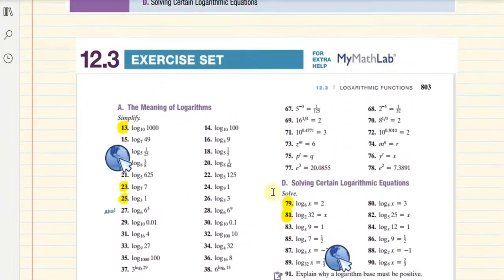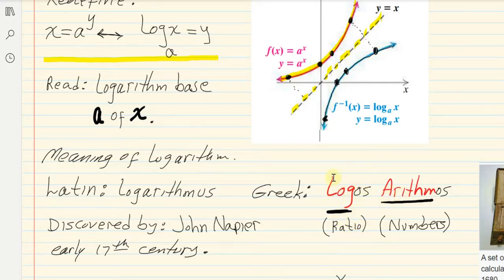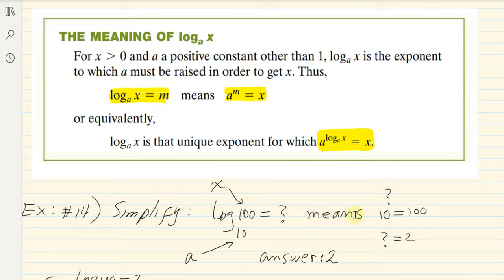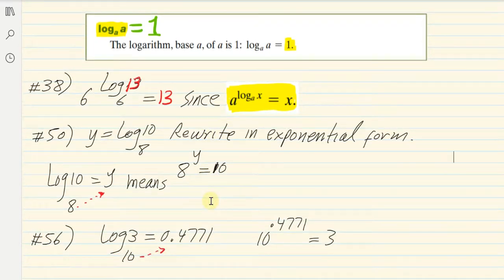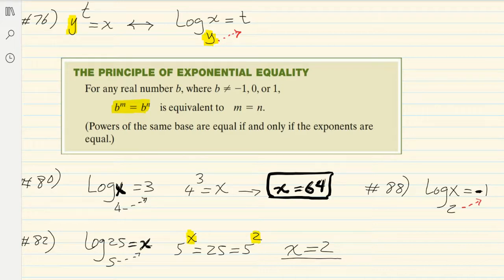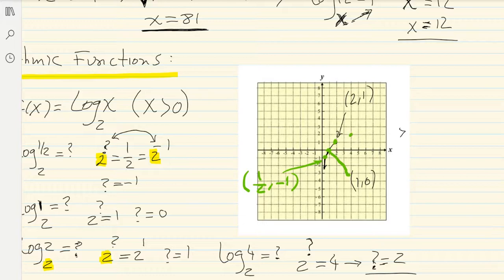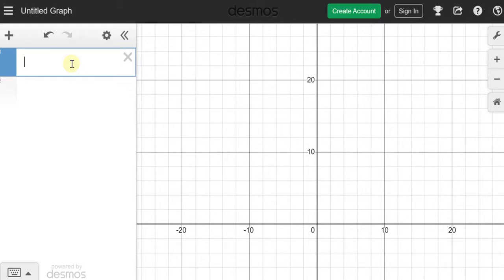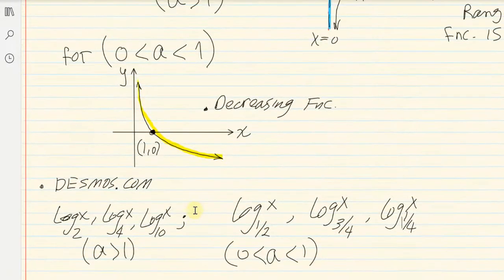IntAlg - 12.3 - Logarithmic Functions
In this video we look at logarithmic functions, their graphs and logarithmic equations.